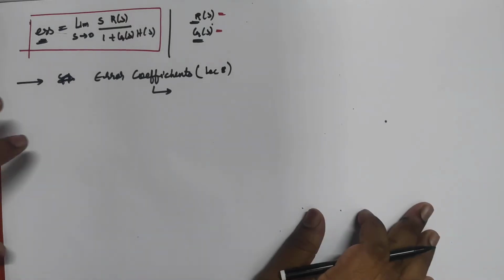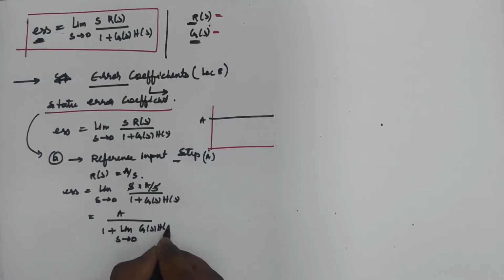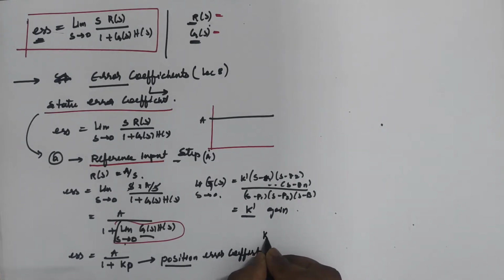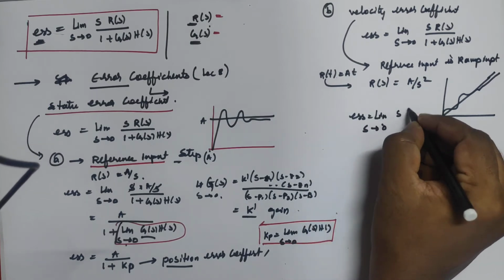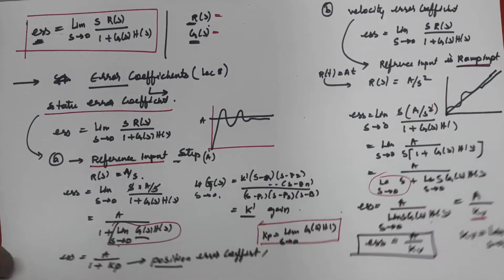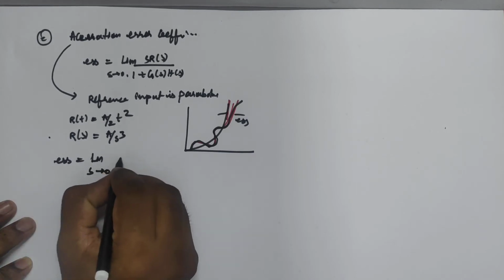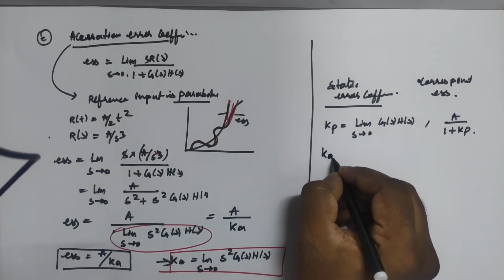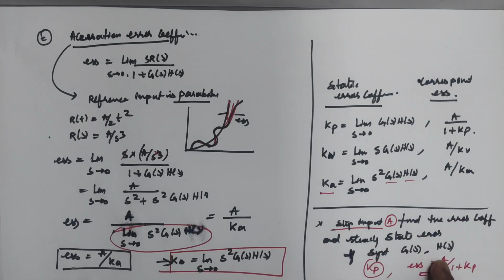Finding Error Coefficients(Kp,Kv,Ka) lec8(unit-2)